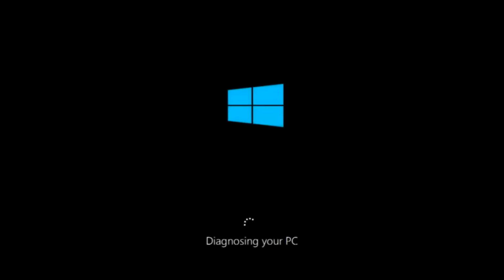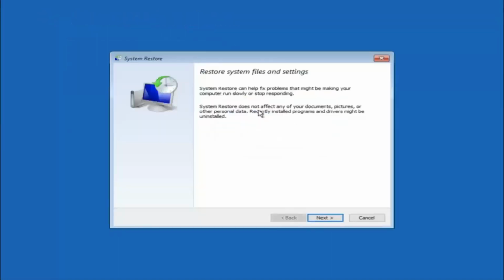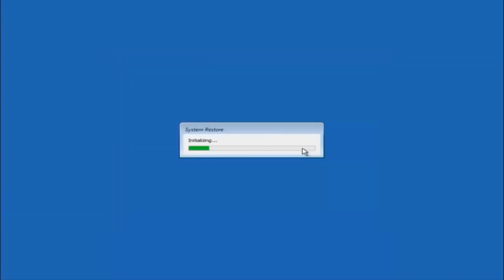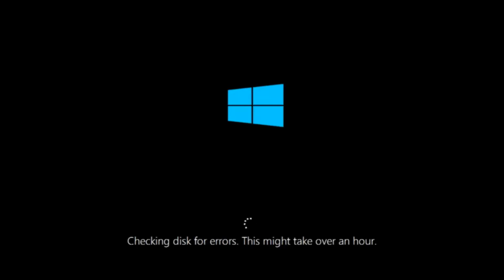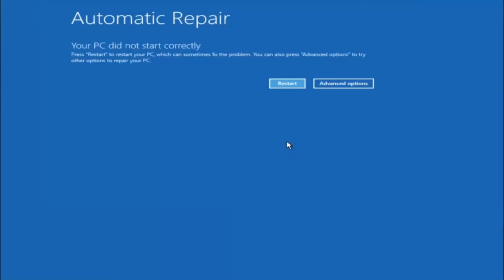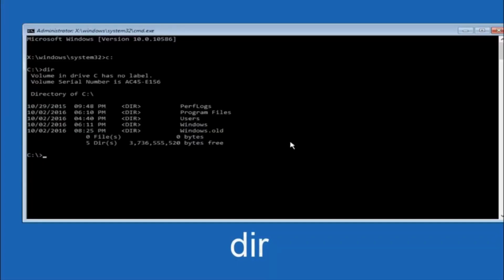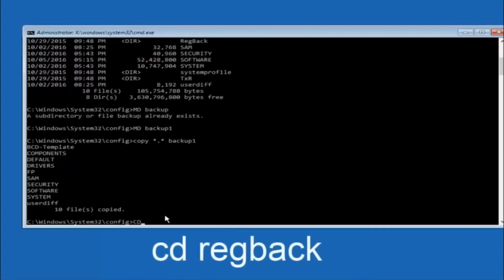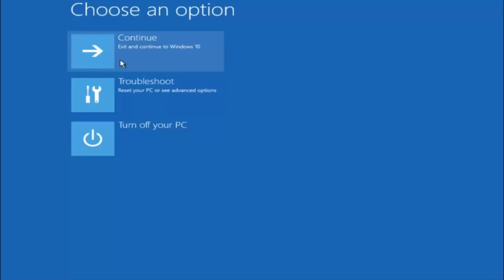Blue Screen Fix Windows 10 Tutorial